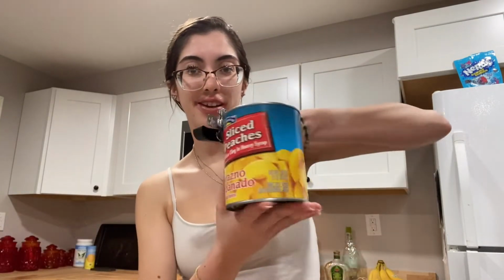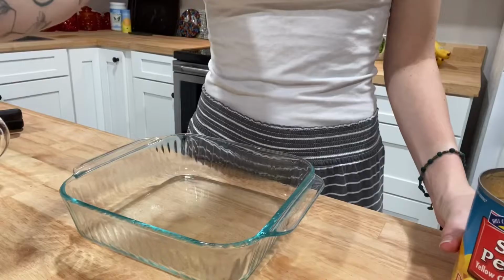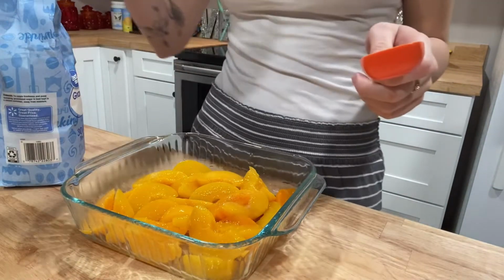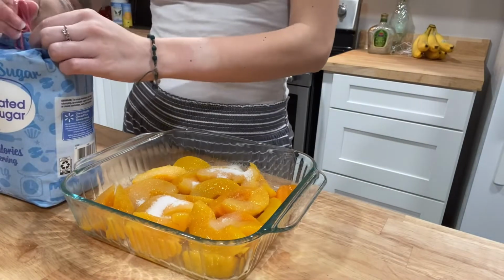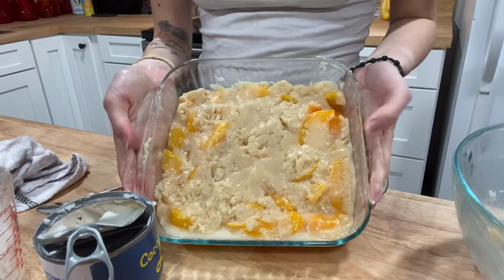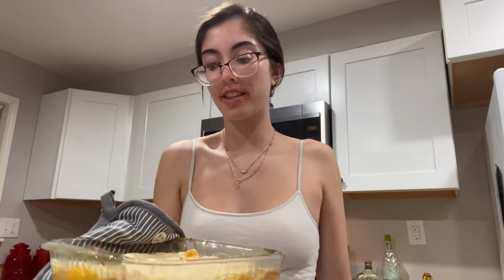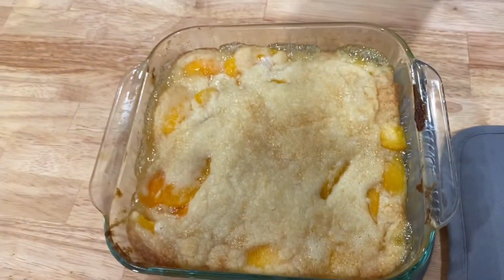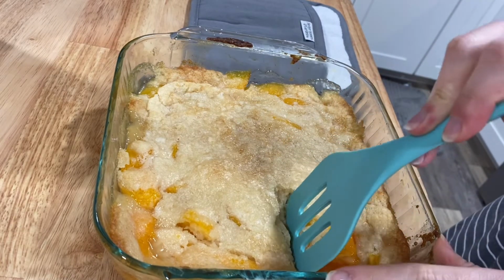Cook With Me // Vegan Peach Cobbler!!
Watch my blunders as I attempt to make a vegan peach cobbler! My roommate told me I'm not allowed in the kitchen anymore  :'(